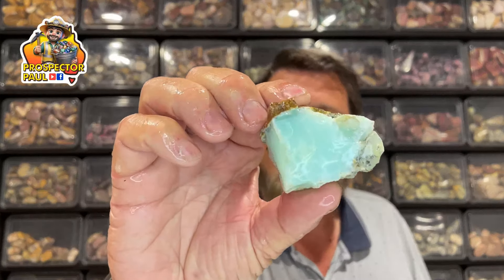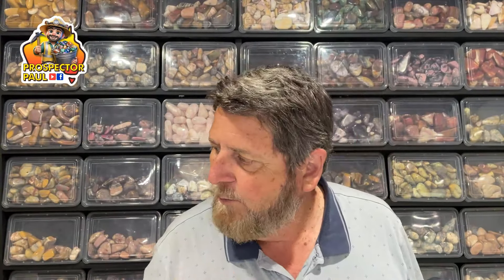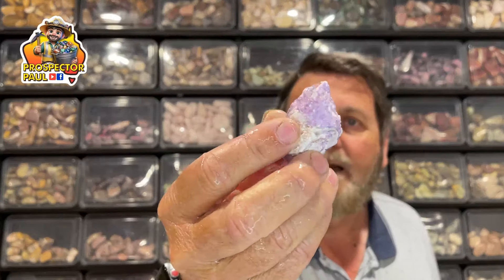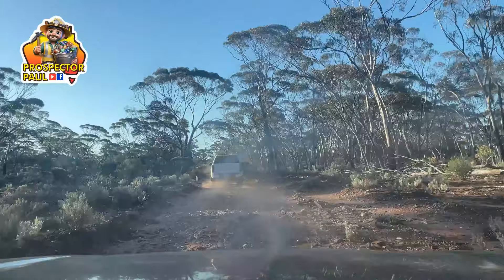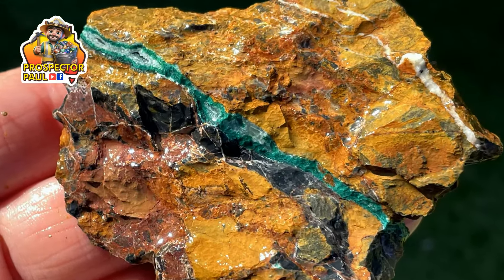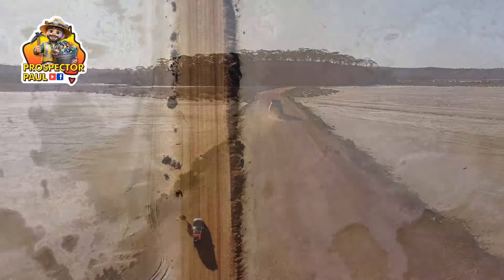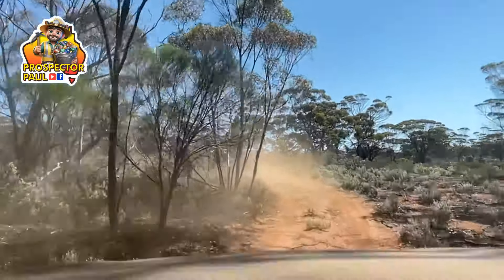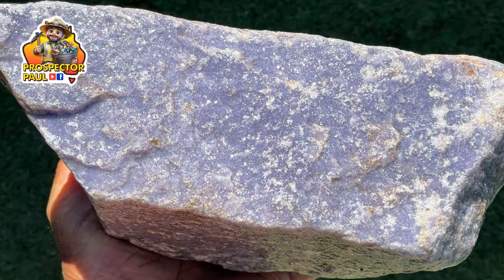BEST ROCK HUNT EVER !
Video from the last rock hunt of the year before the heat sets in . . . and what a rock hunt it was. Some absolutely beautiful rocks in a wide range of colours and patterns, without doubt the best rock hunt . . . so far.